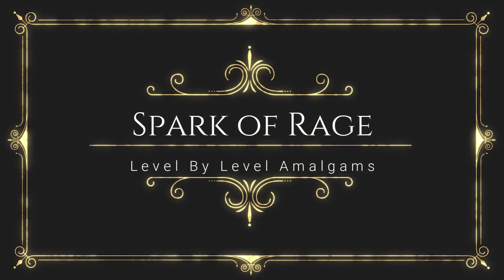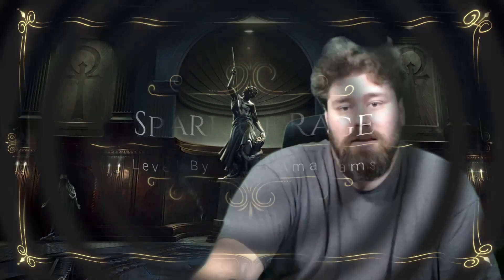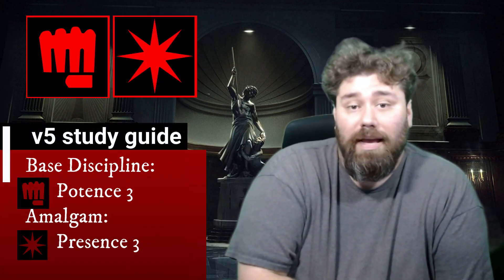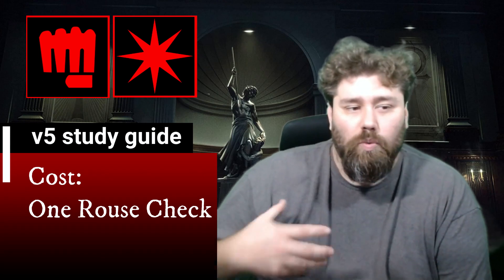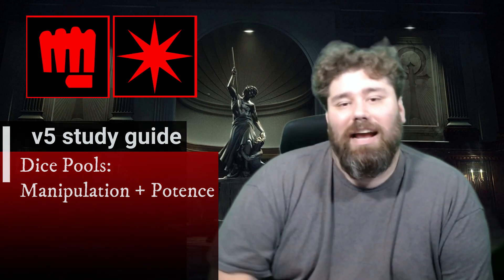Level By Level: Amalgams "Spark of Rage"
Greetings Kindred, welcome to Level By Level Amalgams. These are the advanced disciplines that can be found within v5. Amalgams are when the kindred must master specific levels of more than one discipline for amazing results. Tonight we look into Spark of Rage, a power undoubtedly created by clan Brujah to rouse the emotions of their allies as they head into battle.